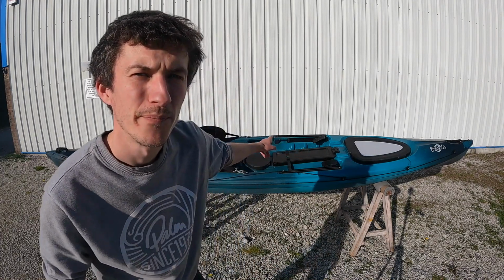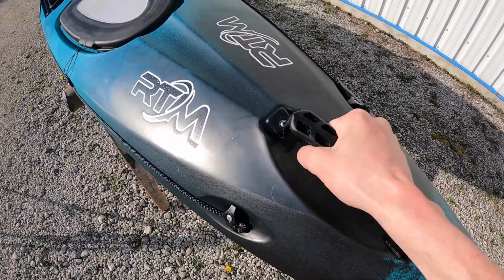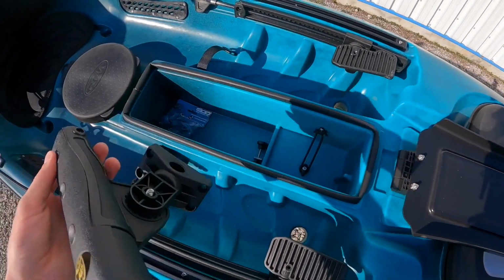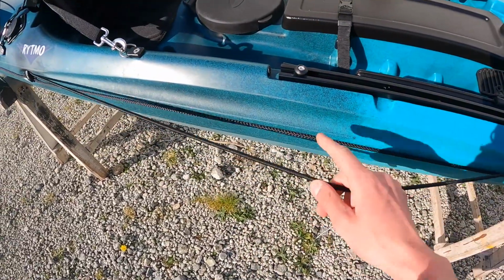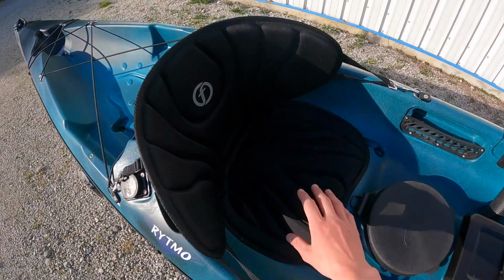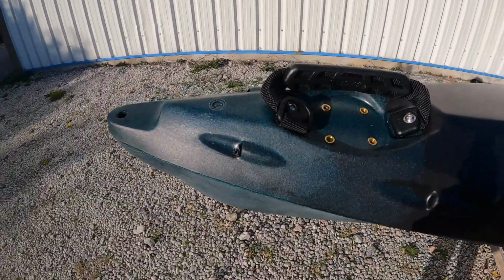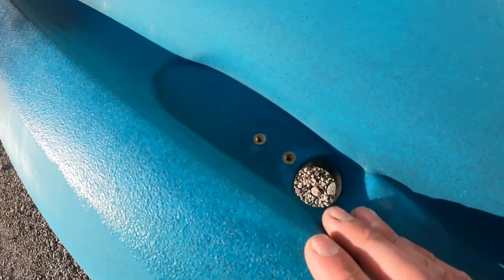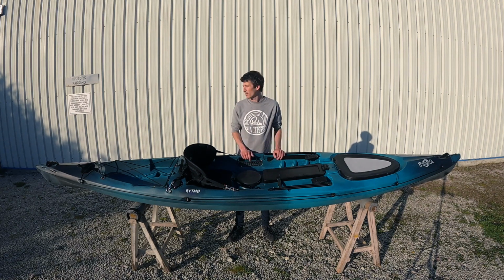RTM Rytmo Angler Kayak Review & Up Close Detailed Walk Through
An up close look and review of the RTM Rytmo Angler Fishing Kayak. Based on the efficient hull design of the RTM Tempo but with plenty of features for kayak fishing. The Rytmo Angler is a fast fishing sit on top kayak that offers excellent performance for coastal inshore and offshore kayak fishing. Also great for touring and exploring the coastline and very capable of handling rougher open water choppy waves and swell.

In this video I run through the main features and hull design, and discuss the use of the RTM Rytmo Angler for kayak fishing. I owned and kayak fished from an RTM Rytmo Angler for 18 months and provide my experience and insight in this video. The Rytmo Angler still remains one of my favourite fishing kayaks for ease of paddling on coastal waters!

You can buy the RTM Rytmo Angler in the UK from Cornwall Canoes